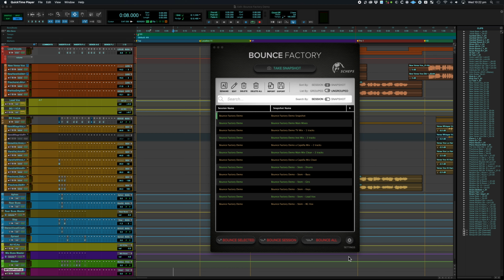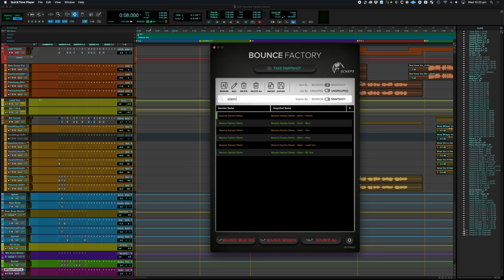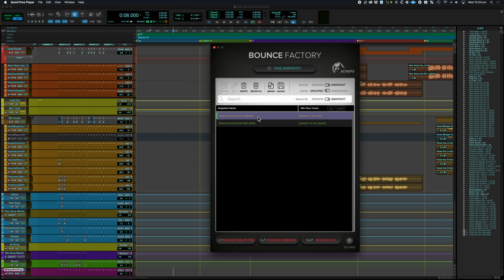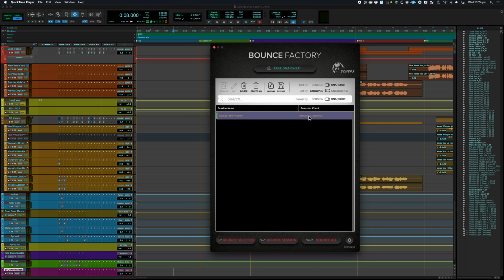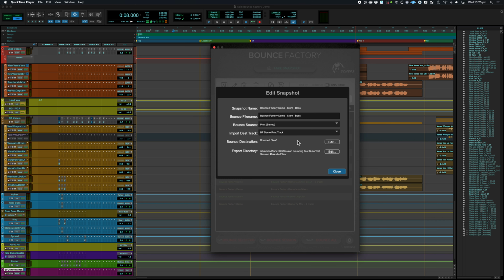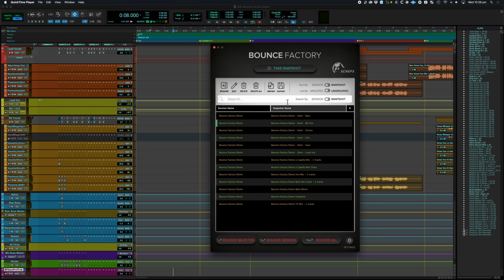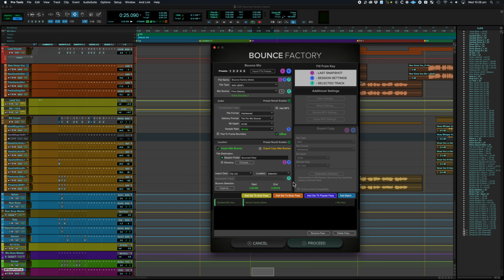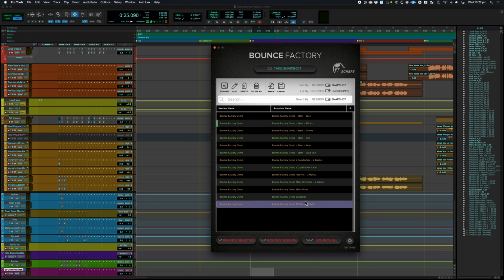Bounce Factory 3: The Snapshot List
Snapshot List